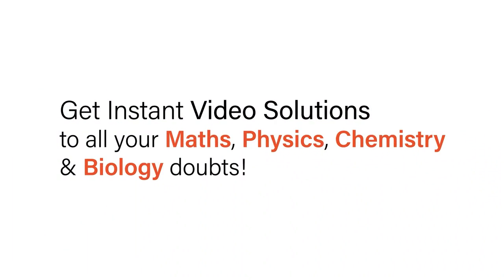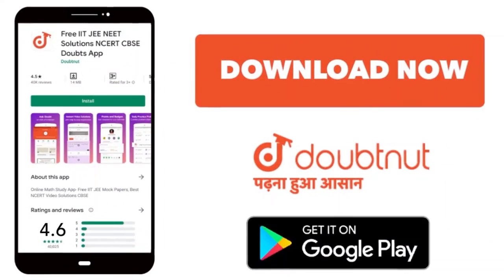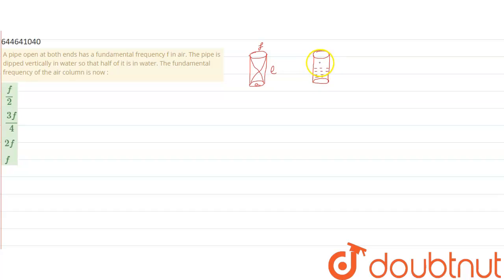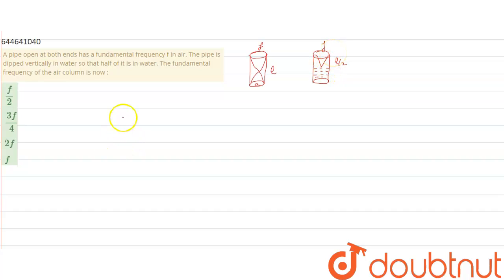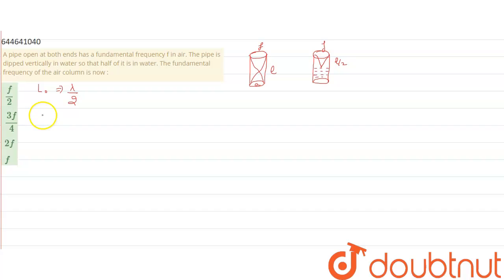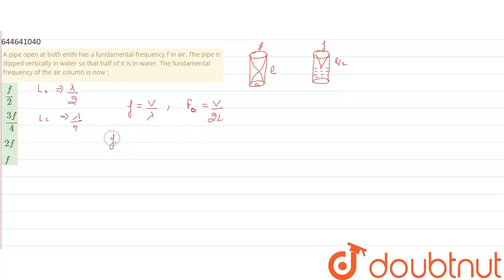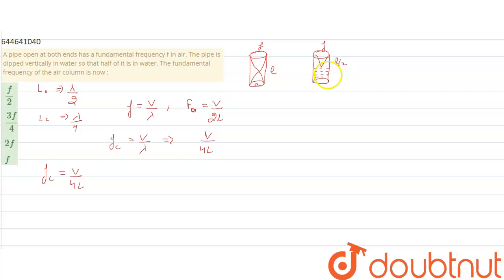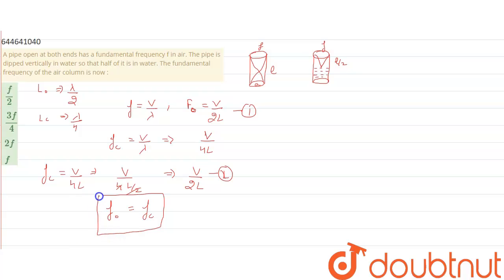A pipe open at both ends has a fundamental frequency f in air. The pipe is dipped vertically in ...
A pipe open at both ends has a fundamental frequency f in air. The pipe is dipped vertically in water so that half of it is in water. The fundamental frequency of the air column is now :
Class: 12
Subject: PHYSICS
Chapter: WAVE MOTION
Board:IIT JEE

👉 Have Any Query? Ask Us.